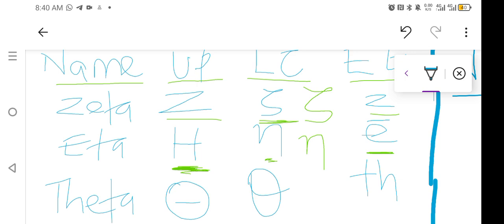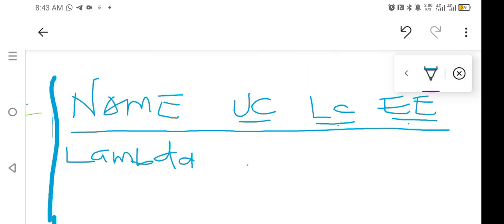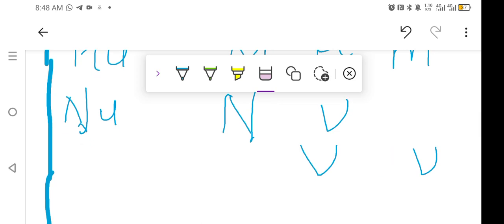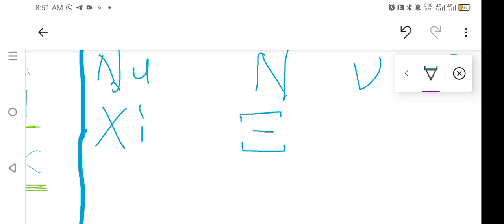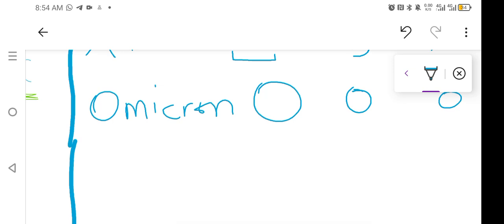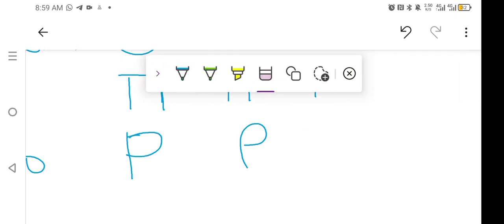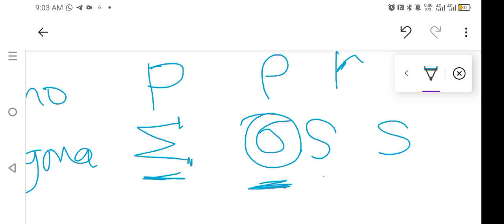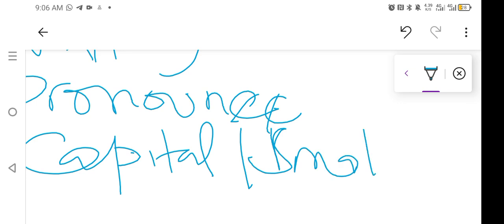Understanding the Greek Alphabet with Jacob Kasule lesson 3